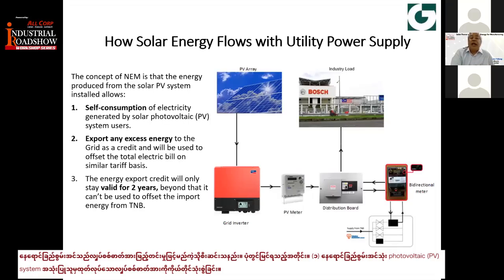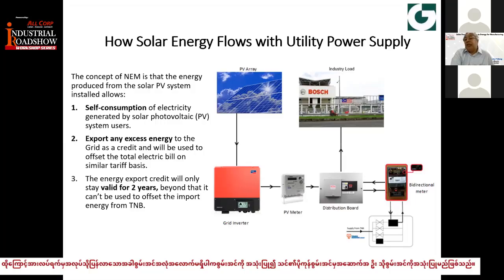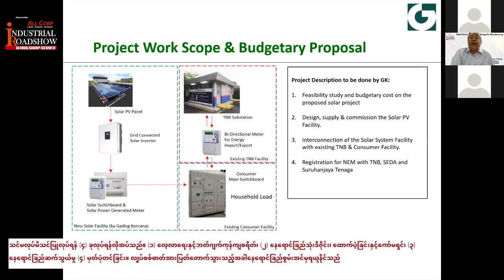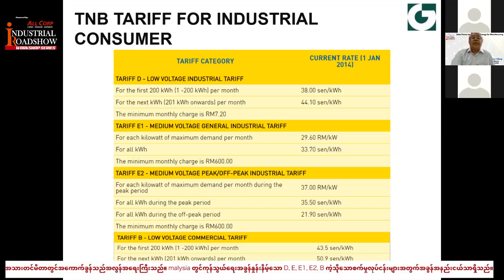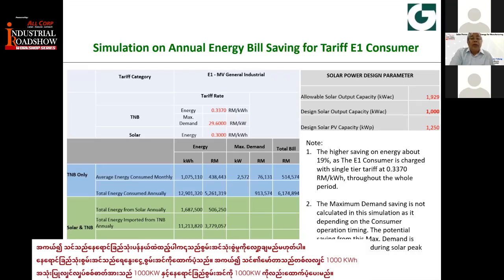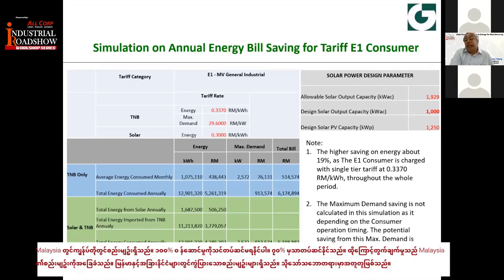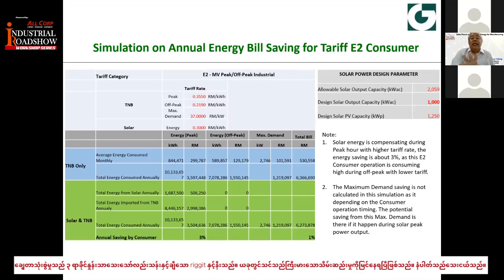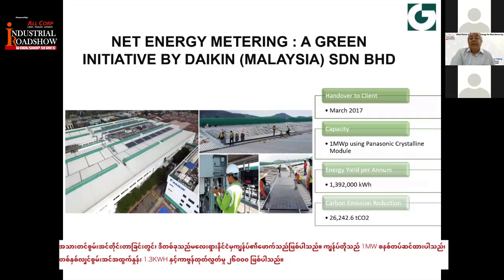Solar Power and Waste to Energy for Manufacturer - PART 4 by Dato Ir Guntor Tobeng